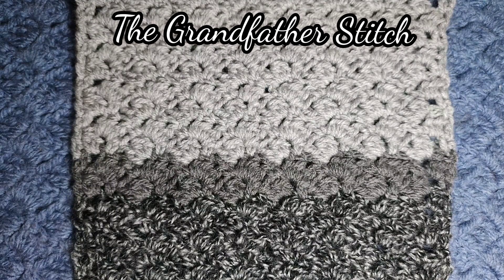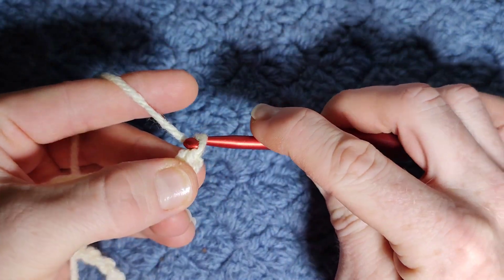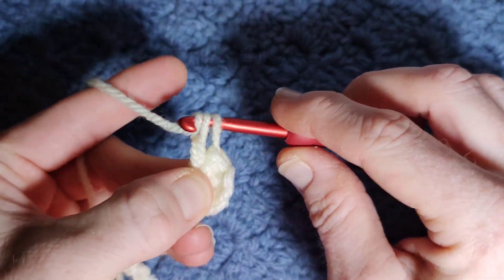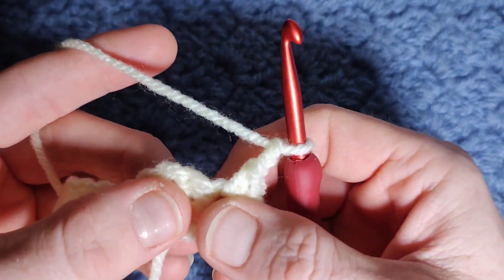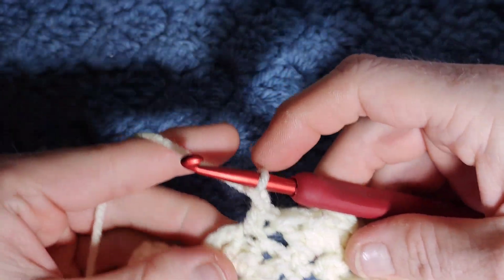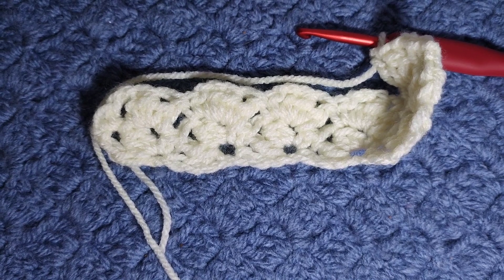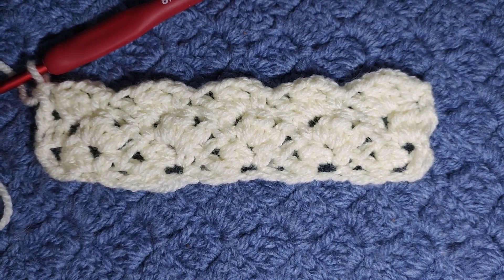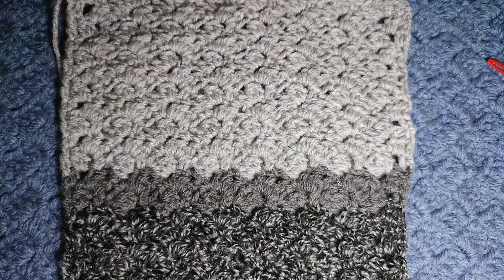The Grandfather Stitch crochet tutorial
The Perfect Gentlemans Scarf, a beginners level one row repeat using Us terms throughout. If the man in your life is anything like me, then plain non fussy patterns is what I like. Follow this easy tutorial and make a beautiful Scarf.

Yarns used in the video

Recap times
Foundation row 01:19
Pattern row 04:19
First and last stitch 07:56

If you have the ability you can now support the channel.. Hit the thanks button above or directly on buy me a coffee.Com This one time payment will help fund the channel helping me purchase the wool and materials used in these free tutorials.

1.Don't hit skip
By watching the ad all the way through I receive a small % from YouTube
2. By Using the links above to purchase the yarn, at no extra cost to you I'll receive a small %from amazon this is a great way to help keep the content free.
3. Like and then share the video with your friends